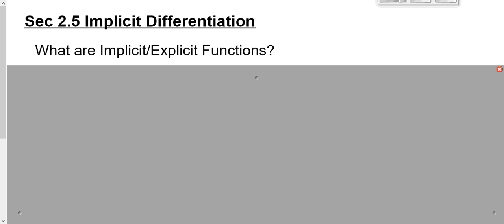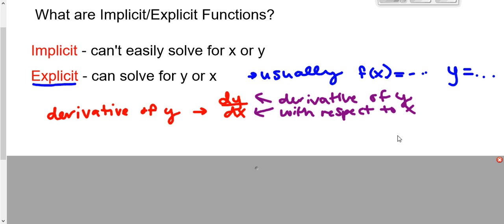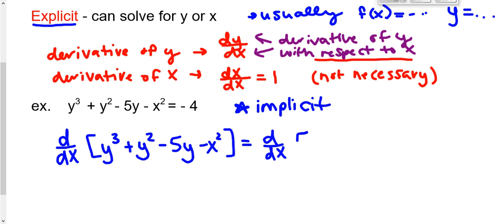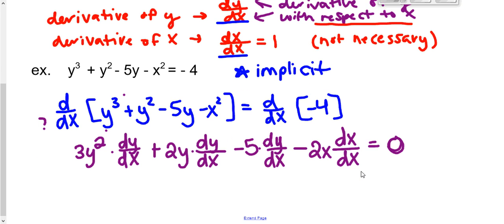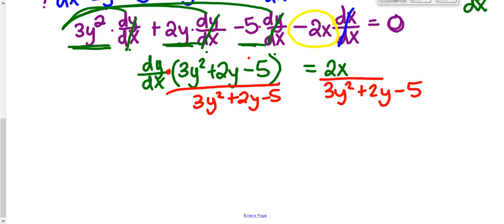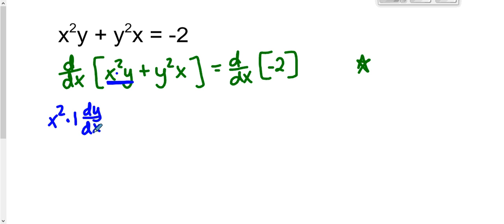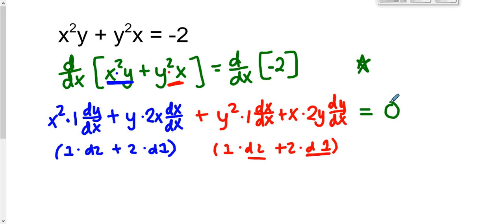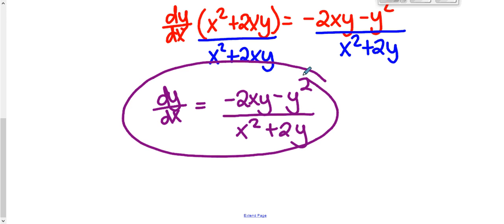AP Calc AB Sec 2.5 Implicit Differentiation Notes